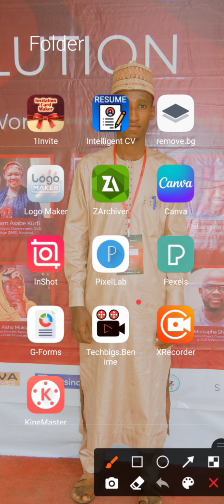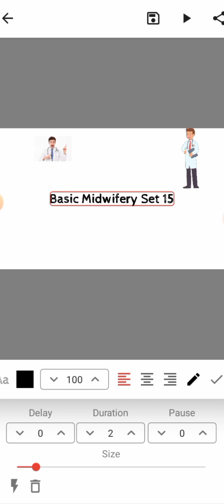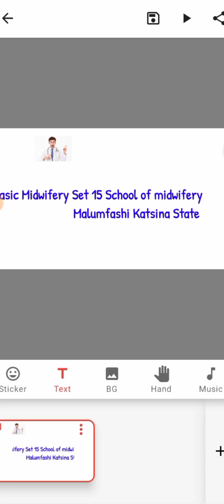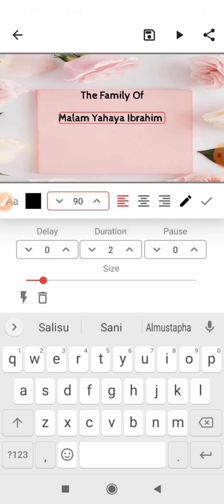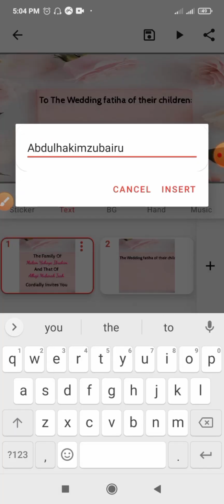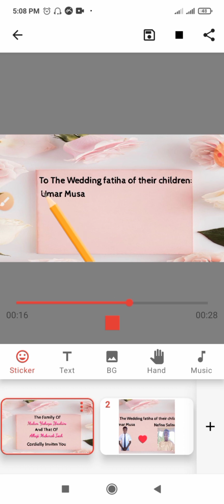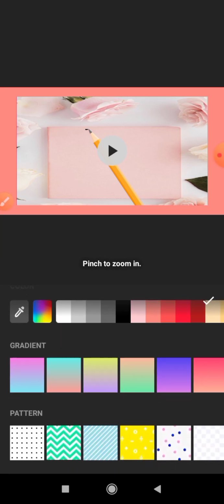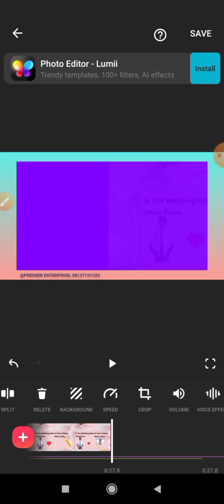Smartphone Video Invitation Design using Benime and Inshot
Step by step process of designing an attractive Video-Invitation With Smartphone using Benime and Inshot
Introduction-to-benime-application
Introduction-to-Inshot-application
Inshot tutorial
logo-design